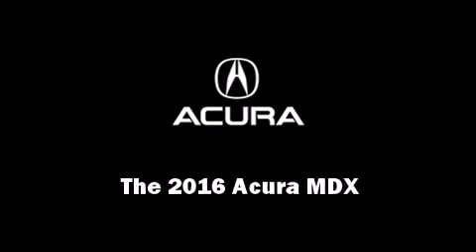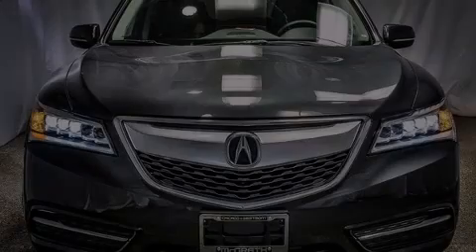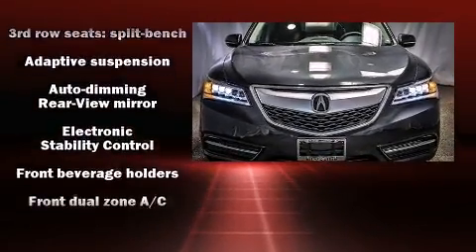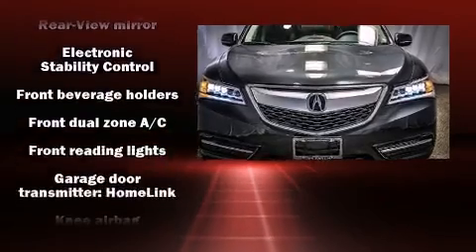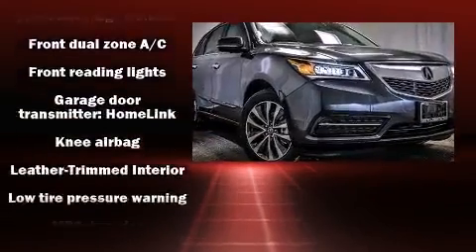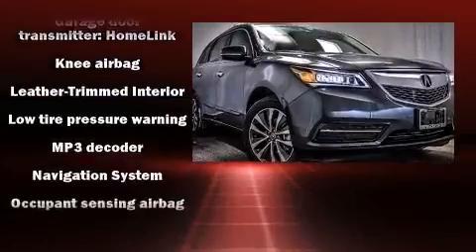2016 Acura MDX SH-AWD with Technology Package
1301 North Elston Ave.

Introducing the 2016 Acura MDX. Acura infused the interior with top shelf amenities, such as: heated seats, power door mirrors, lane departure warning, and more. For drivers who enjoy the natural environment, a power moon roof allows an infusion of fresh air. You'll never lose visibility with rain sensing wipers, which activate automatically when the drops start to fall. We pride ourselves in consistently exceeding our customer's expectations. Stop by our dealership or give us a call for more information.